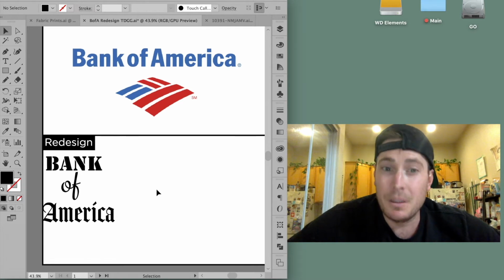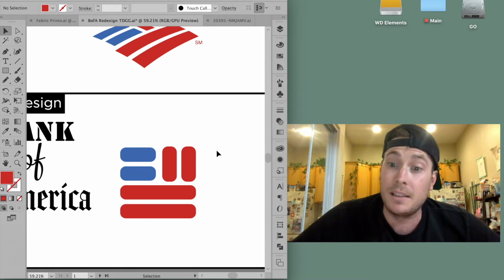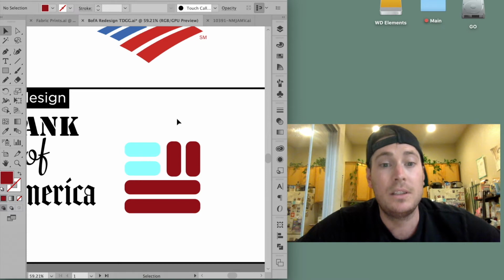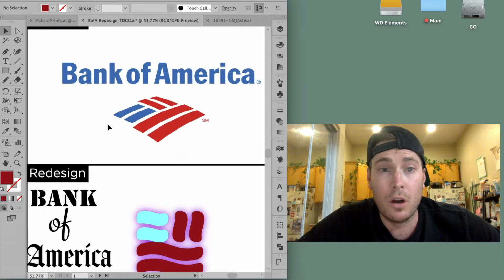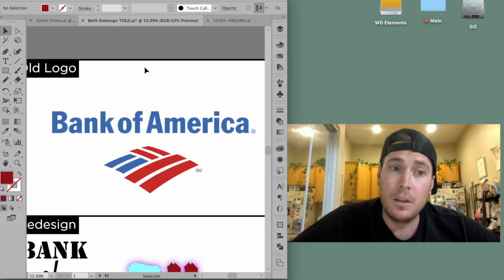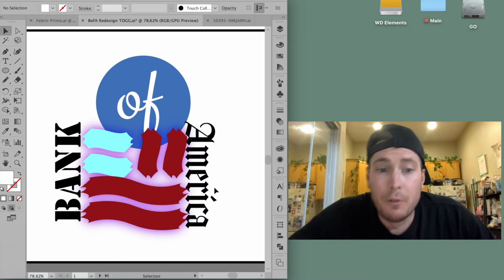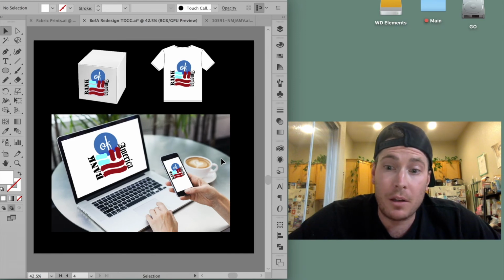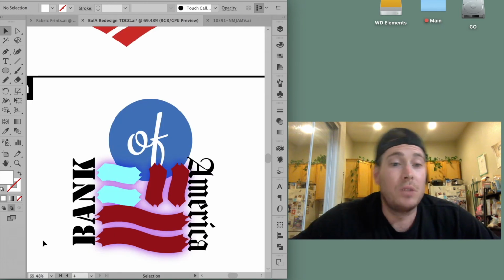Redesigning A Famous Logo Part 2 (Incredible Transformation With These Tricks!)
In part 2 of this redesign, the Guru uses what he noticed in part 1 and carries out the needed adjustments to bring this failed but famous logo into the 21st century with cutting edge techniques in Adobe Illustrator. This tutorial addresses color, typography, spacing, and so much more.